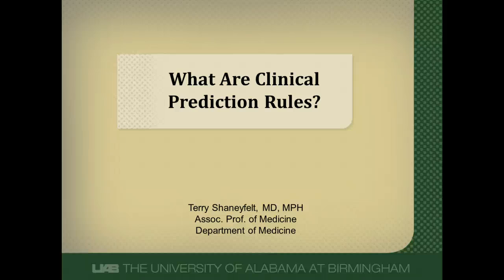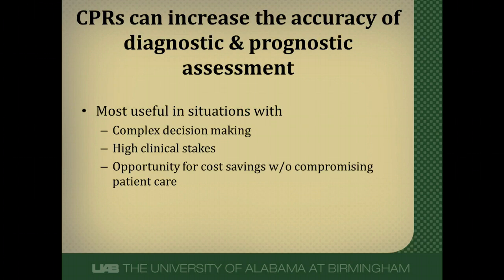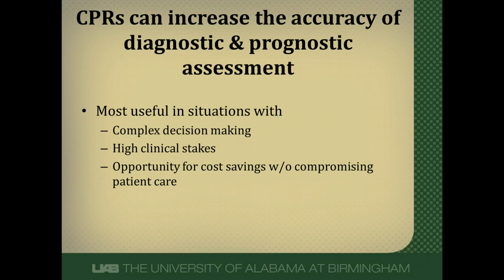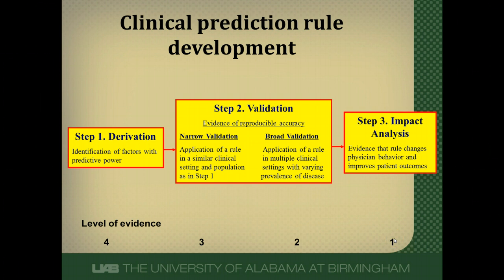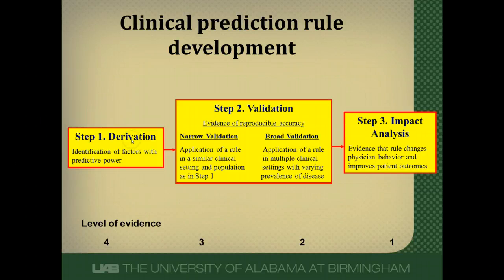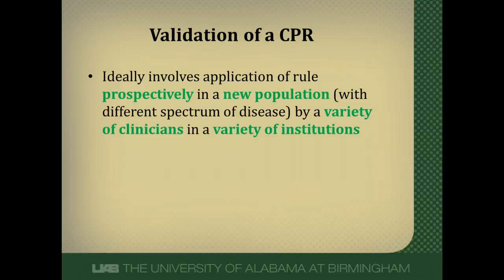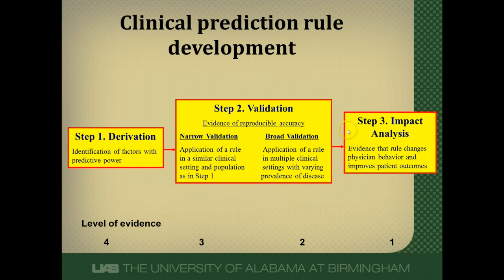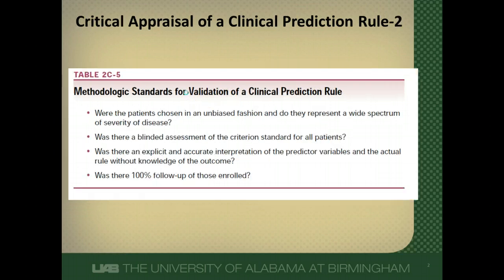Overview of clinical prediction rules (UAB Journal Club)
Breif overview of derivation and validation of clinical prediction rules